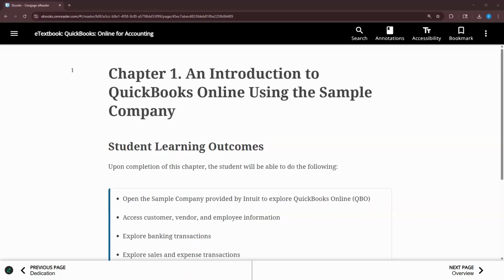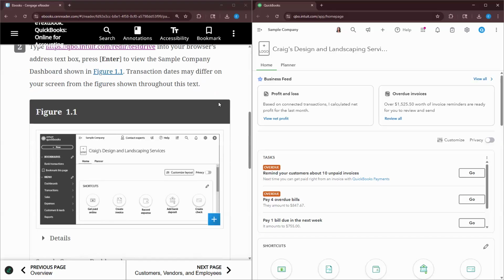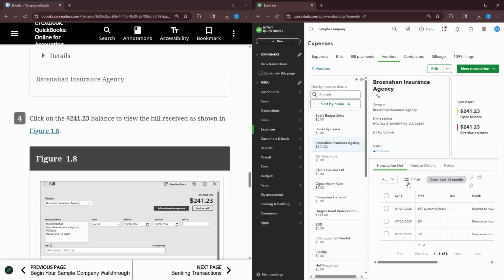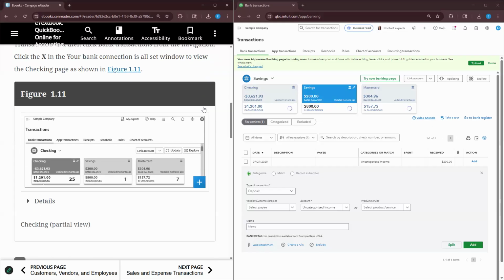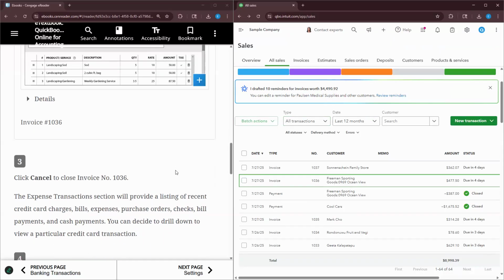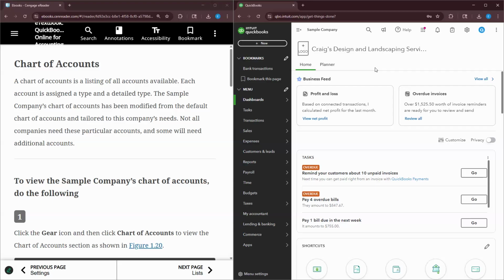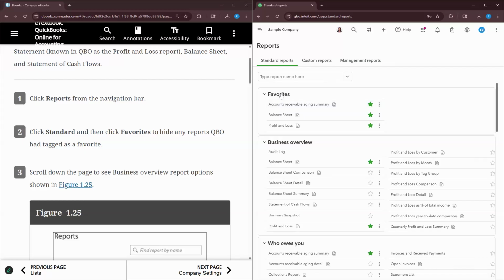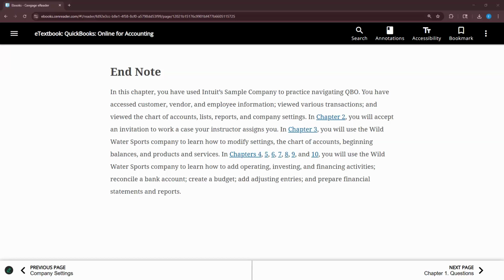QuickBooks Online Tutorial (Cengage) | Accounting 2026 Chapter 1 Sample Company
Welcome to Accounting 2026 – Chapter 1: An Introduction to QuickBooks Online!

This tutorial follows along with the Cengage QuickBooks Online textbook, using Intuit’s Sample Company to demonstrate key features of QuickBooks Online in action.

What you’ll learn in this QuickBooks Online training:

Navigating the QuickBooks Online dashboard
Understanding the Chart of Accounts
Sales Receipts vs. Invoices: what’s the difference?
Recording and reviewing banking transactions
Performing a bank reconciliation
Exploring QBO settings and features

This session is designed for students using the Cengage QuickBooks Online book as well as anyone preparing for QuickBooks certification. By practicing with the sample company, you’ll connect textbook lessons to real QuickBooks workflows.